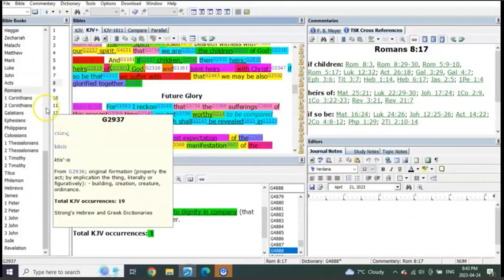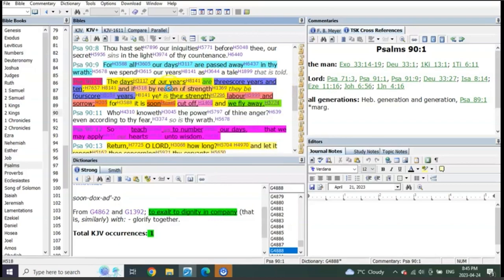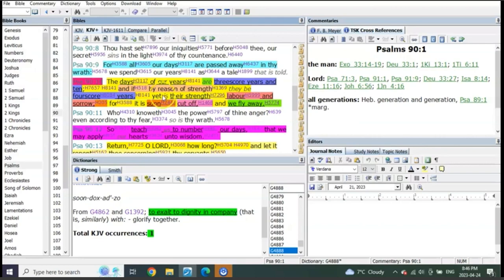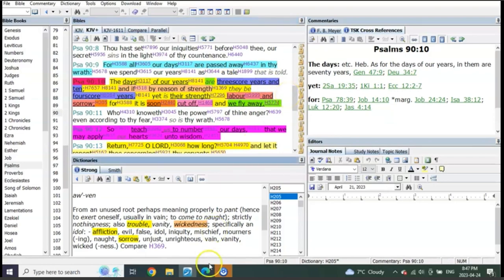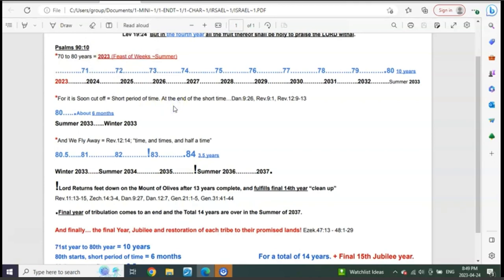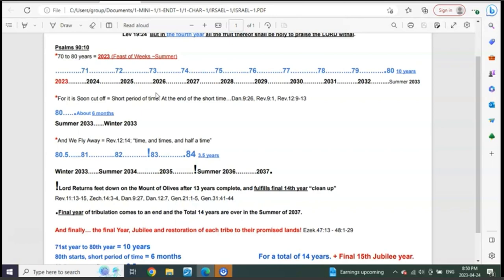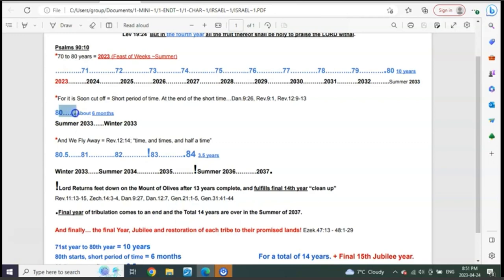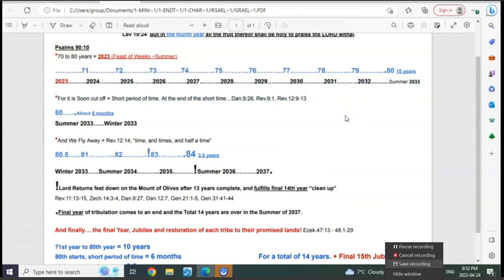70 years? or 80 years?